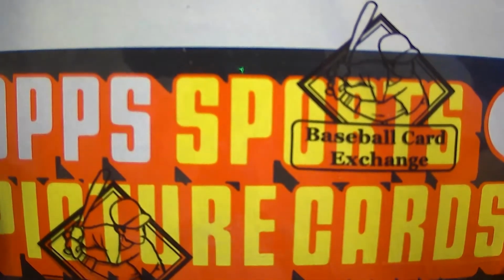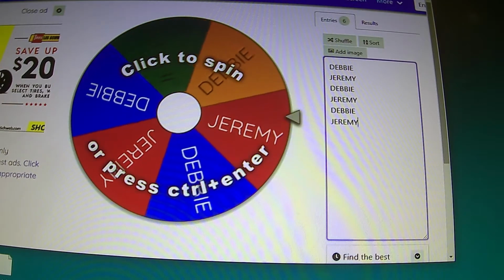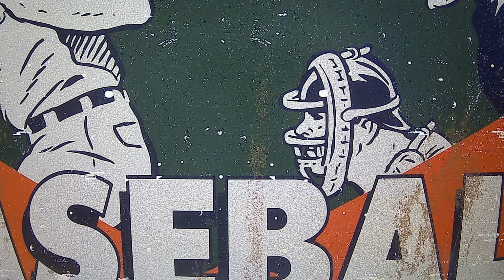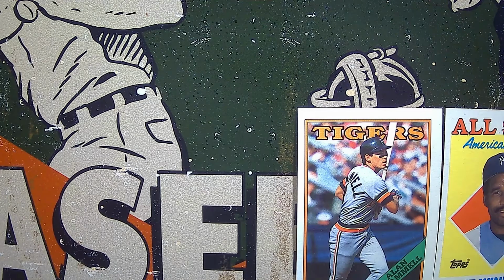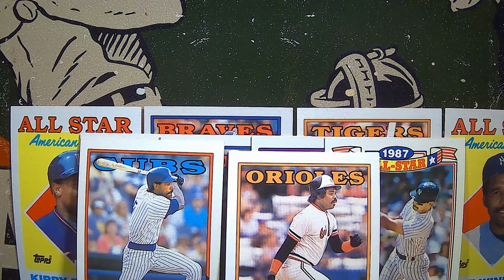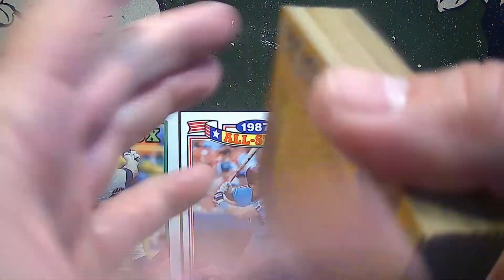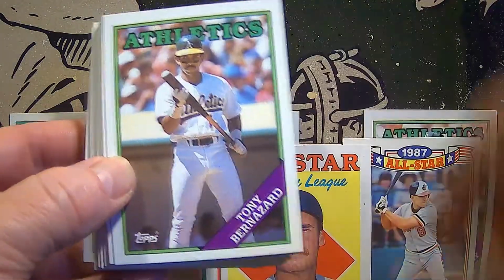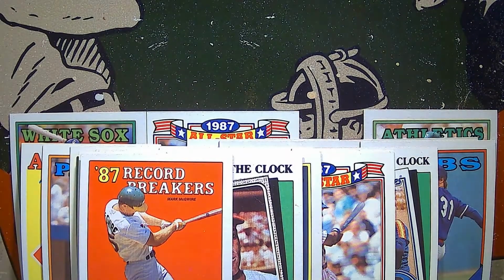SATURDAY RIP WITH GRIM BBCE WRAPPED 1988 TOPPS RACK PACK BOX SPONSORED BY DEBBIE & JEREMY. 12 PACKS.